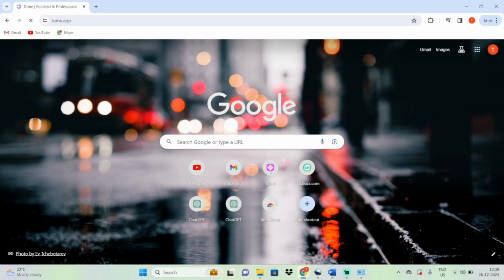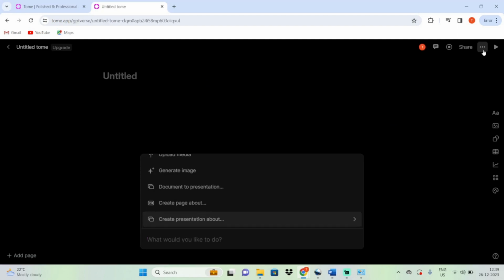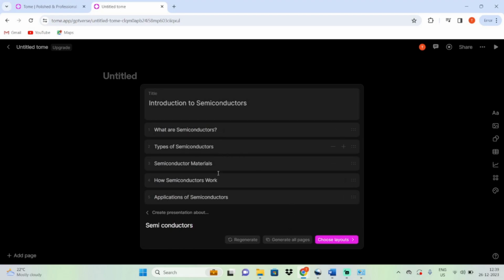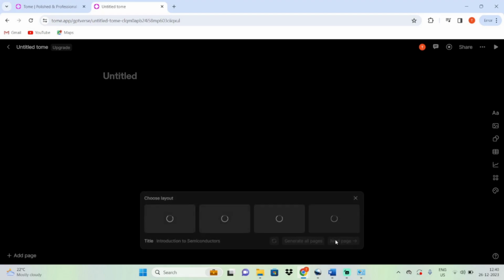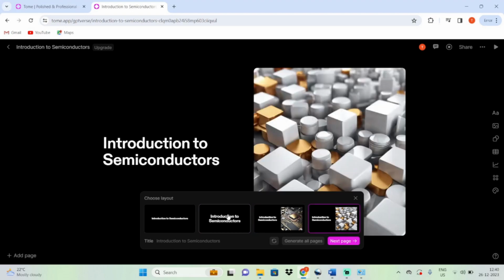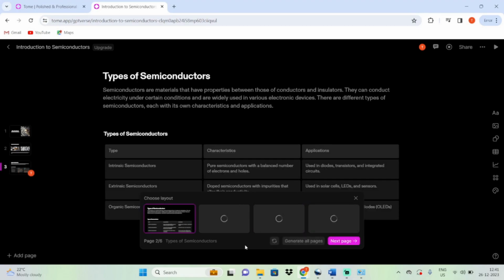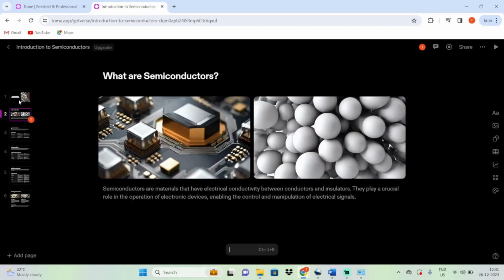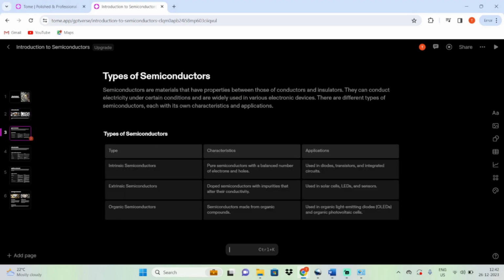How to create PowerPoint Presentation using AI in 30 seconds | Time Saving Hack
Discover how to effortlessly craft professional presentations using Tome.ai! Learn step-by-step: sign up on Tome.app, generate a tailored presentation, choose layouts, and create dynamic slides. Narrate, edit, and enhance with ease. Dive into the future of AI-powered presentation creation!